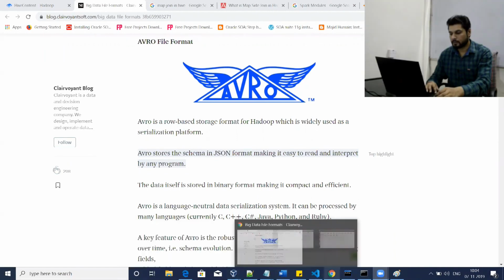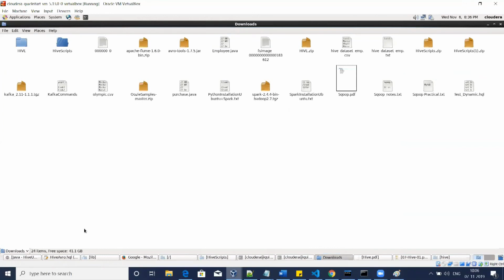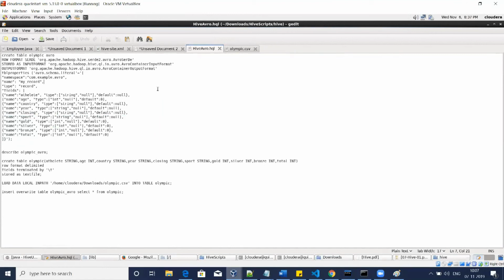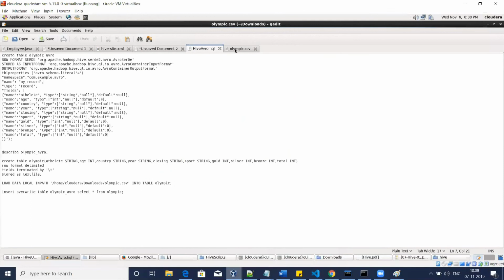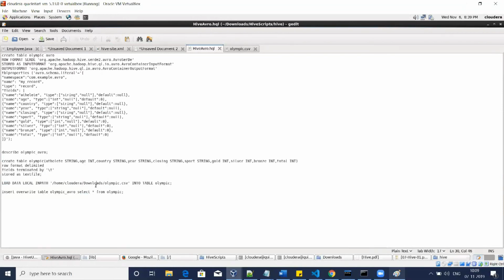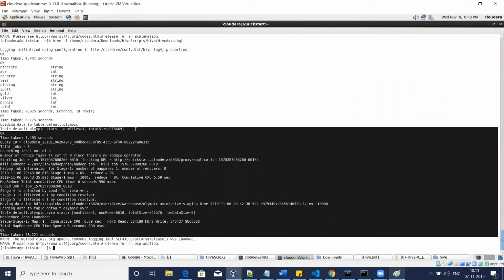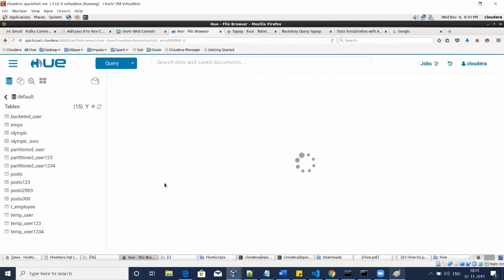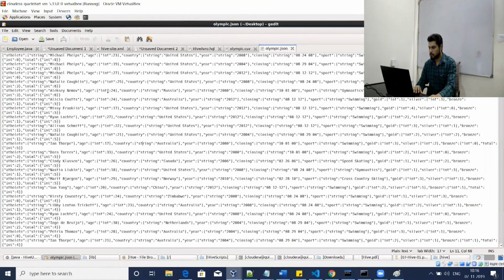Hive Tutorial | File Format used in big data applications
Hive Tutorial File Format used in big data application
👉IClass Gyansetu Institute Courses
👉Machine learning Training in Gurgaon

IClass Gyansetu is one of the fastest Growing Professionally managed company in Technology Learning And Consulting.
We have a dedicated placement team inbuilt, who continuously hunt jobs for students, and students are happily getting placements, Apart from providing the best placements in the market, we do Groom Candidates for placement perspectives.
We are having 5+ years of experienced professional trainers. We have an autonomous Placement Portal for Students. There is 32500+ Satisfied Learner, 250+ corporates company’s and 100+ Real time Projects.
That's what we usually do.
Best of Luck students Future Endeavour.